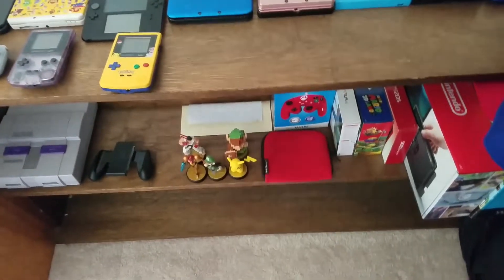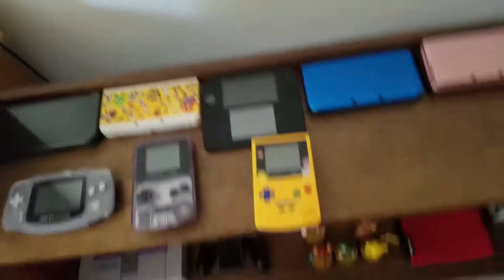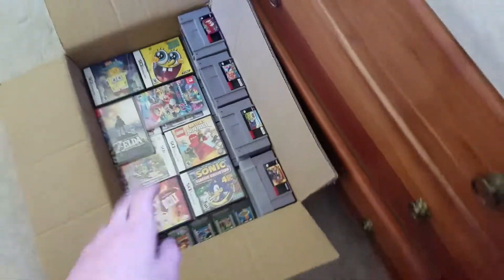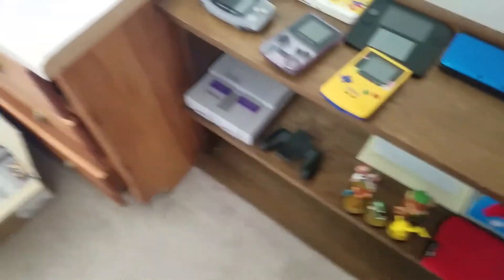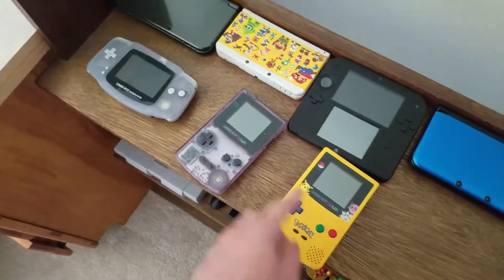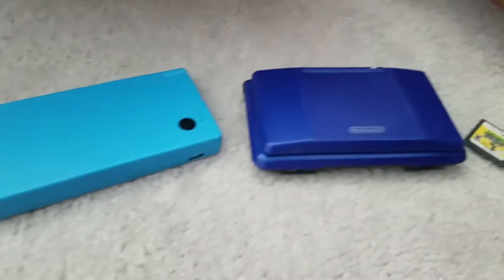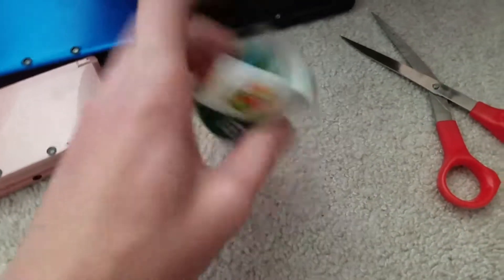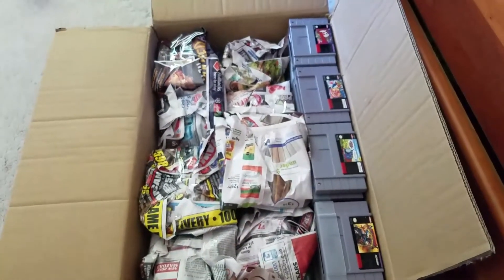The move starts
I show you how I'm starting to pack my Nintendo collection. On the next episode hopefully the rest of the Nintendo show will be gone. Well actually I just mean packed away not actually gone because that would be horrible.